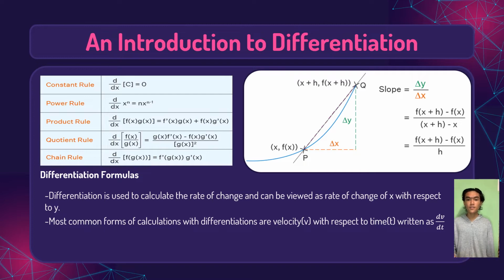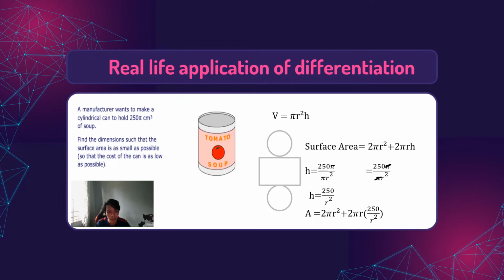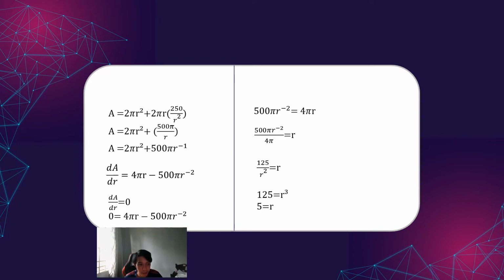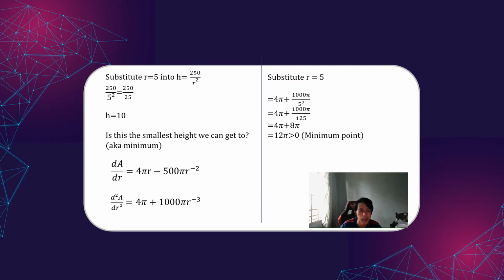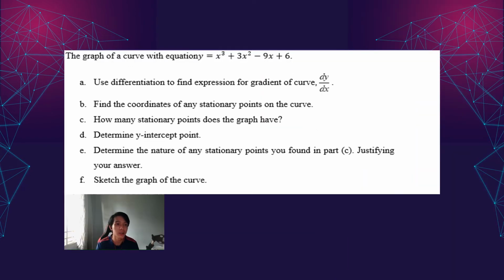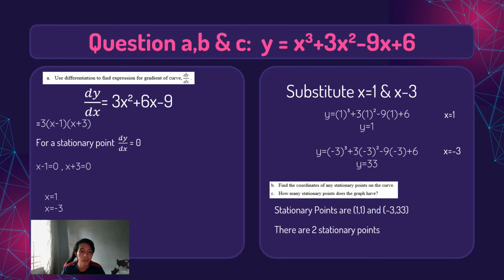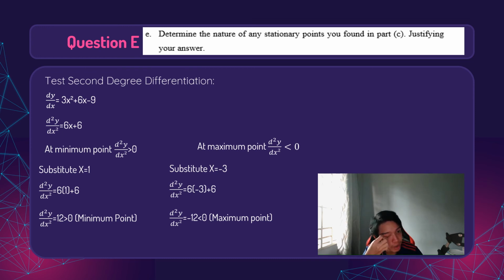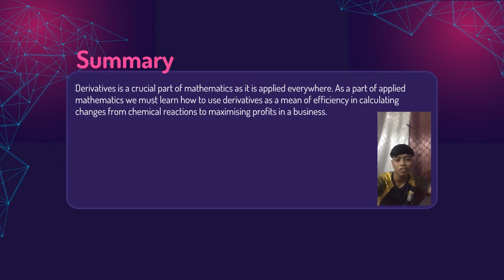PRESENTATION DIFFERENTIATION GROUP 5